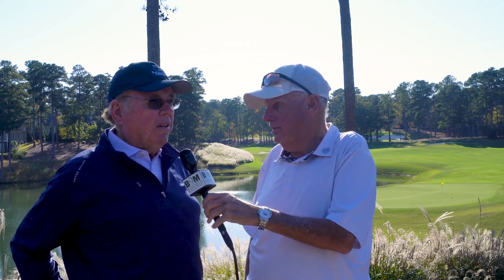Tom Fazio Talks New Course, Ball Rollback & Sustainability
One of the Best Golf Designers in the World, TomFazio talks, the new Richland Course at ReynoldsLakeOconee, USGA rolling back golf ball & sustainability in golf course design.